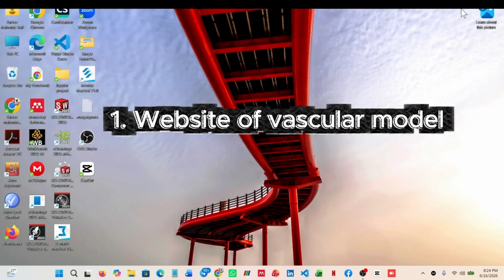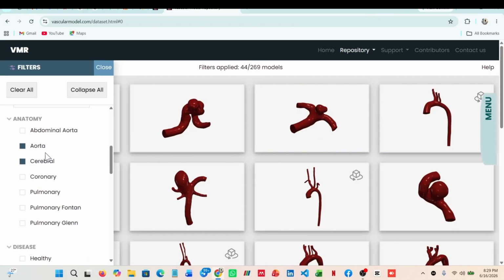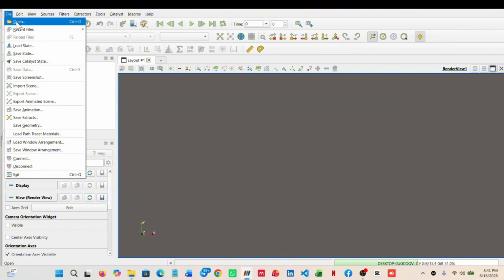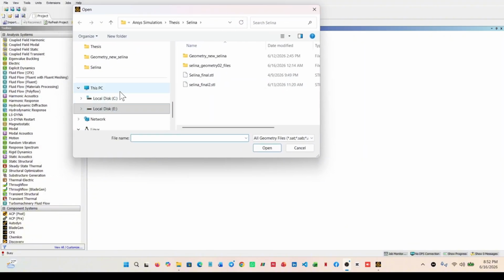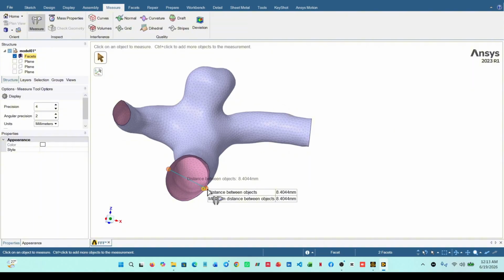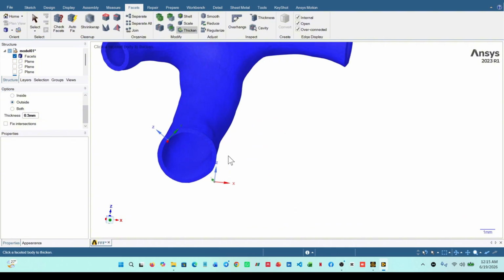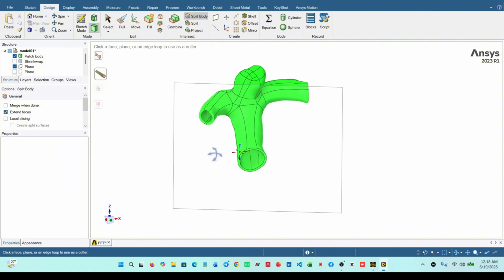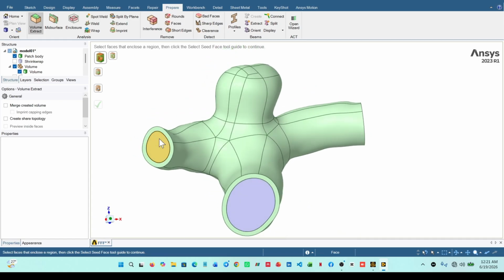Pre processing of Vascular Geometry from Paraview to Ansys: For Blood flow simulation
@Kindly use Headphone for better quality..

🚀 What You Will Get From This Video:
Sourcing Models: How to find and download diseased artery/vein data from the open-source Vascular Model Repository.

ParaView Mesh Processing: How to import raw (.vtp) medical surface meshes and prepare them for conversion.

STEP Conversion: The exact method to export your geometry as a clean (.stp) CAD file.

ANSYS SpaceClaim Integration: Importing the (.stp) file to cleanly generate your final 3D fluid domain for simulation.

Biomedical geometries can be incredibly tricky to work with. I am highly active and available to help you troubleshoot your specific geometry issues.